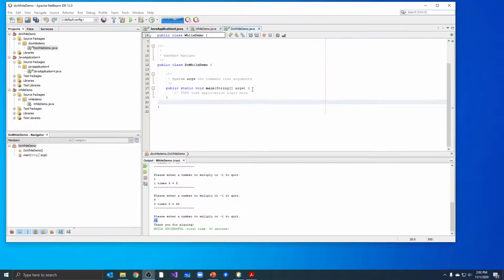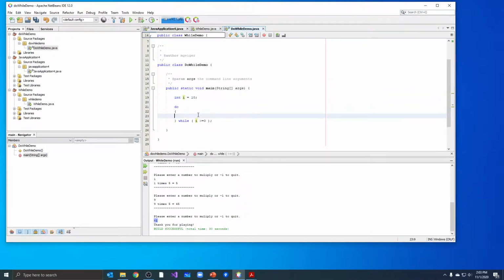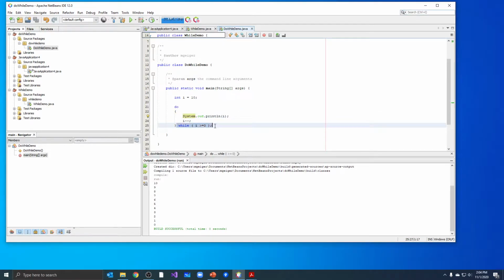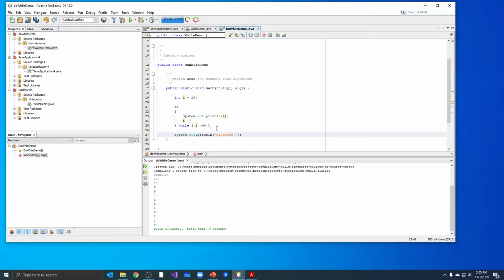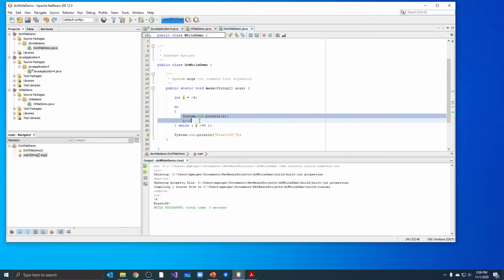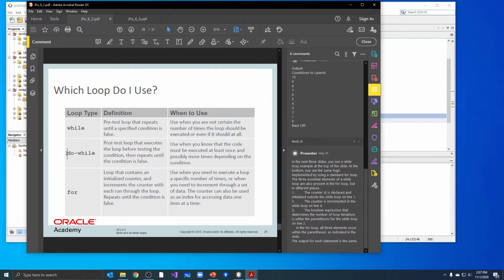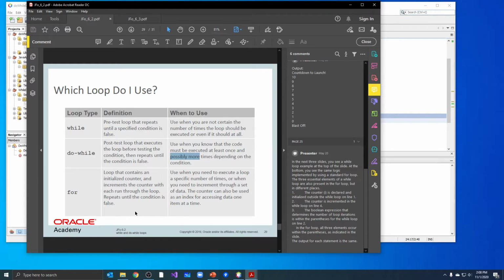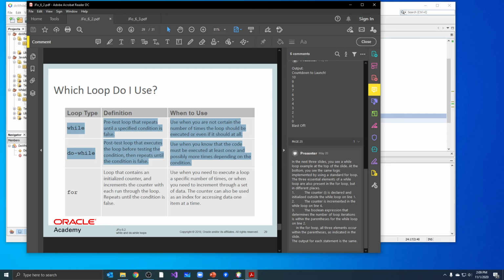Do While Loop